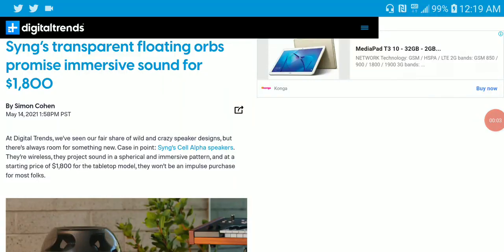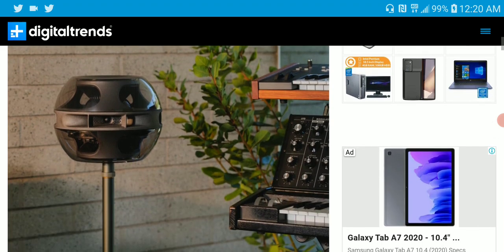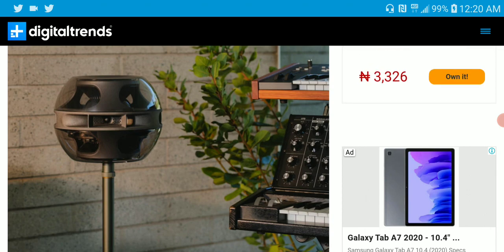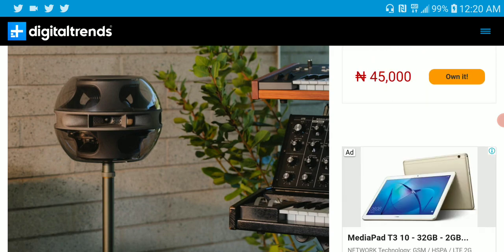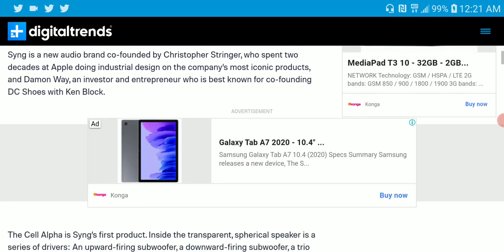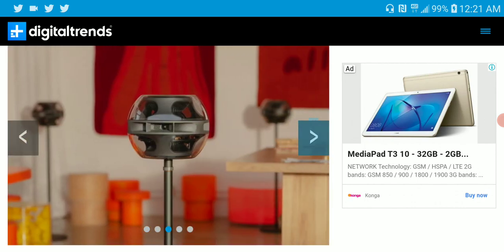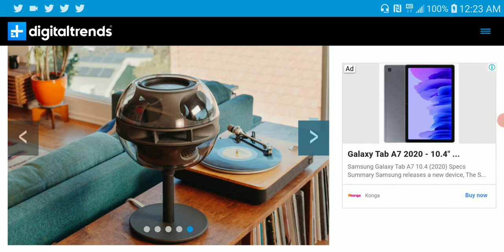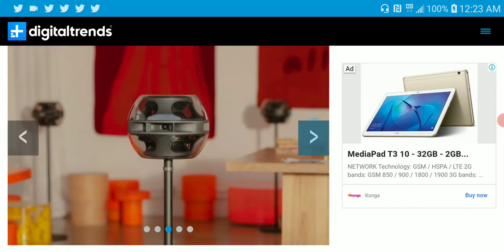Syng Cell Alpha speakers Debuts as the company's transparent floating orb like speaker for $1,800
Syng’s Cell Alpha speakers. They’re wireless, they project sound in a spherical and immersive pattern, and at a starting price of $1,800 for the tabletop model, they won’t be an impulse purchase for most folks
Syng is a new audio brand co-founded by Christopher Stringer, who spent two decades at Apple doing industrial design on the company’s most iconic products, and Damon Way, an investor and entrepreneur who is best known for co-founding DC Shoes with Ken Block.
The Cell Alpha is Syng’s first product. Inside the transparent, spherical speaker is a series of drivers: An upward-firing subwoofer, a downward-firing subwoofer, a trio of midrange drivers, and an element that Syng calls a “triphone,” which Syng describes as a three-horn system that projects sound “with pinpoint accuracy.” The triphone is at the core of the Cell Alpha’s signature feature, known as Triphonic sound.
“This object-based sonic architecture allows you to paint sound around you: Place it wherever you want, move it, shrink it, magnify it, and layer it — or let the Cell handle it for you. Triphonic understands what the artist wants you to hear, accurately spatializes it for your room, and always keeps the sound centered around you,” the company’s press material says.

19AAqUZRd8aeh9DYN1yHNZ6nqn712HHrCa